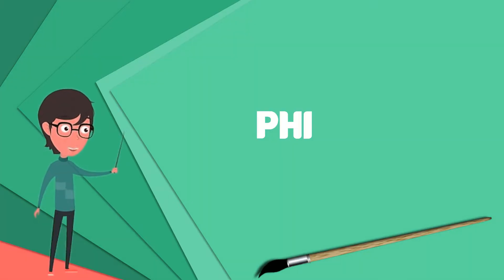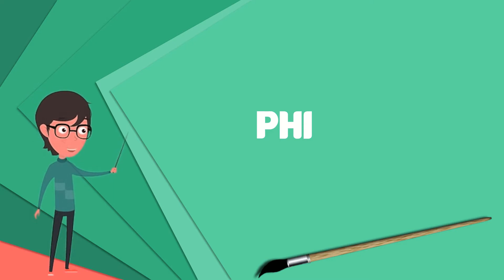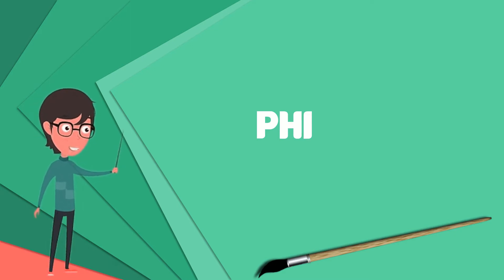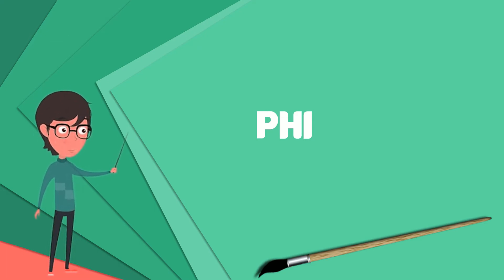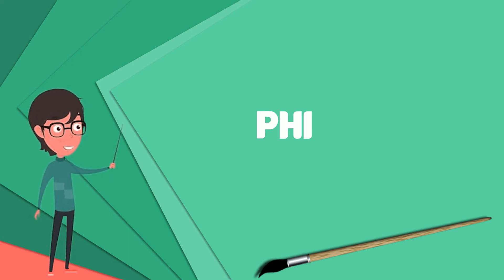What is Phi? Explain Phi, Define Phi, Meaning of Phi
~~~ Phi ~~~

Title: What is Phi? Explain Phi, Define Phi, Meaning of Phi

Description: Phi is the 21st letter of the Greek alphabet. In Ancient Greek, it represented an aspirated voiceless bilabial plosive , which was the origin of its usual romanization as "ph". In modern Greek, it represents a voiceless labiodental fricative and is correspondingly romanized as "f". Its origin is uncertain but it may be that phi originated as the letter qoppa and initially represented the sound /kʷʰ/ before shifting to Classical Greek . In traditional Greek numerals, phi has a value of 500 or 500,000 . The Cyrillic letter Ef descends from phi. Phi is also used as a symbol for the golden ratio and on other occasions in math and science. This use is separately encoded as the Unicode glyph ϕ. The modern Greek pronunciation of the letter is sometimes encountered in English when the letter is being used in this sense.